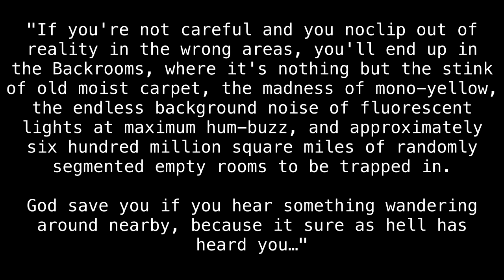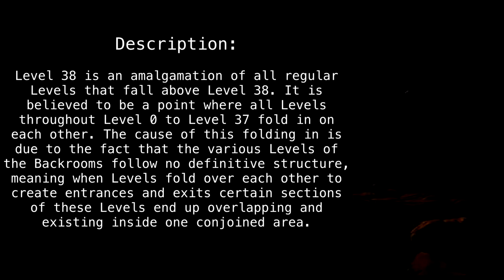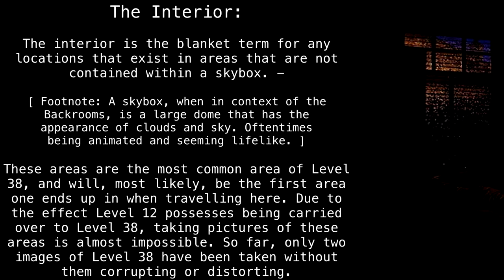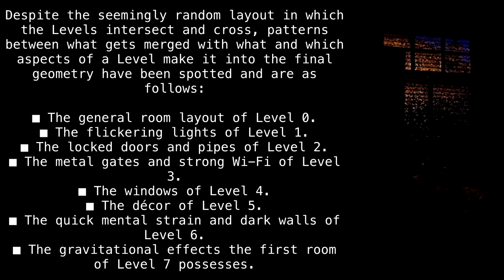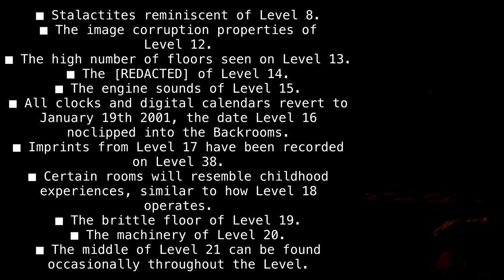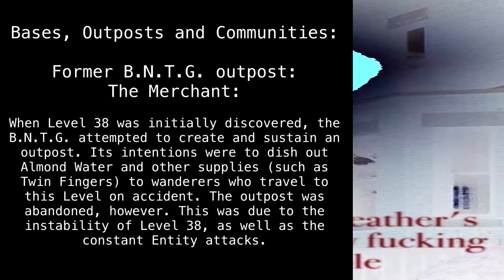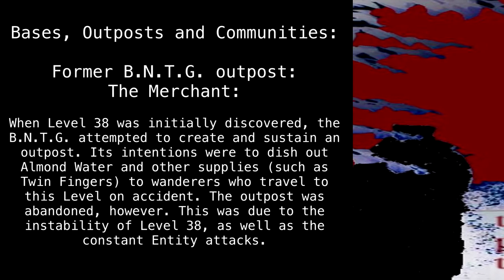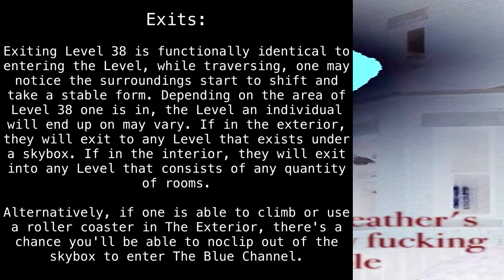Level 38 "Fold Point" [Backrooms Wikidot]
Folded hundreds of times.

Article by "The Upvote Stealer :3".

Sections:
00:00 - Introduction
00:36 - Classification
01:00 - Description
06:31 - Bases, Outposts and Communities
07:03 - Entrances And Exits